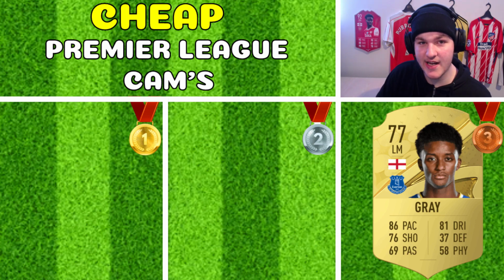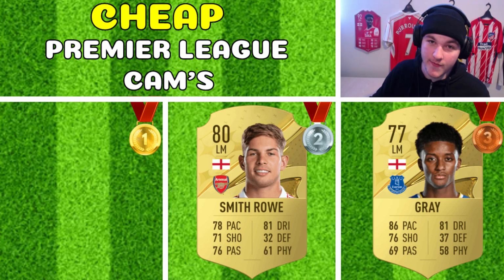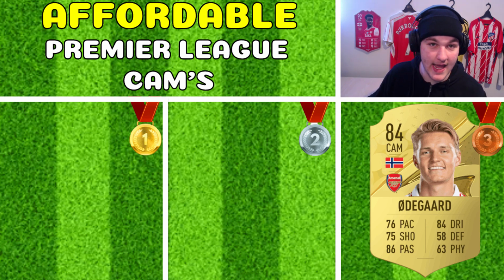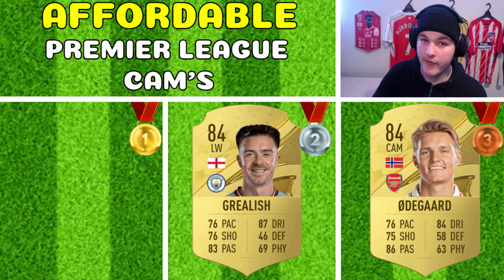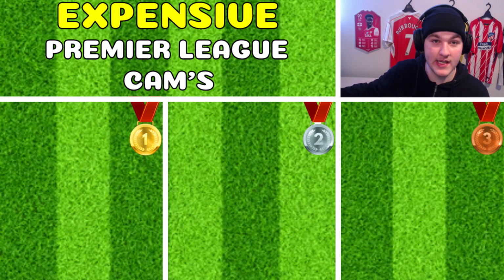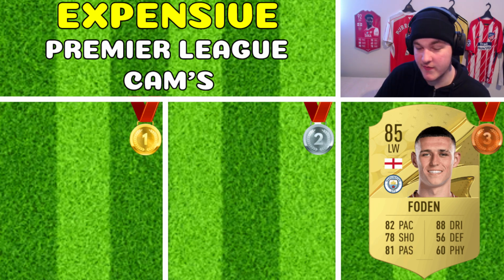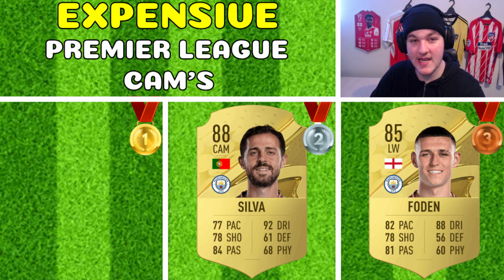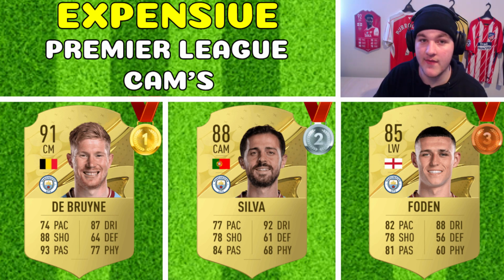BEST PREMIER LEAGUE CAM’s FOR FUT CHAMPS! - (CHEAP, GOOD & EXPENSIVE OP META PREM CAM’s) - FIFA 23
Today we look over FIFA 23 Premier League CAM’s (Central Attacking Midfielders), I split this video into 3 Tiers. Cheap Tier for Cheap meta hidden gems, an Affordable Tier which offers some better but more expensive players, & lastly the Expensive tier for some of the best players in the game.

Players in this video;

77 Demarai Gray FIFA 23
79 Trossard FIFA 22
80 Smith Rowe FIFA 23
84 Odegaard FIFA 23
84 Grealish FIFA 23
84 Havertz FIFA 23
85 Foden FIFA 23
88 Bernardo Silva FIFA 23
91 De Bruyne FIFA 23

FIFA 22 Best Premier League CAM’s

Best Premier League CAM’s FIFA 23
FIFA 23 Good Premier League CAM’s for FUT Champs
Cheap Meta Prem CAM’s FIFA 23
Starter Premier League CAM’s For FIFA 23